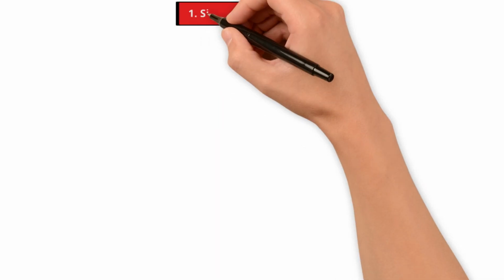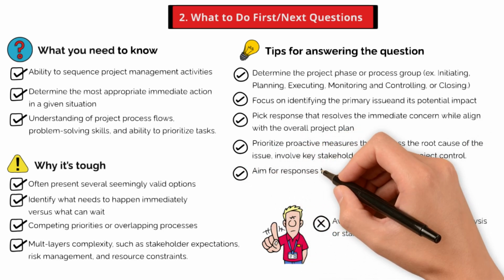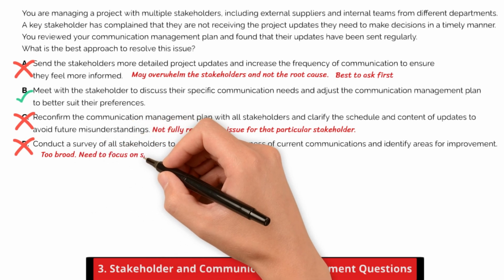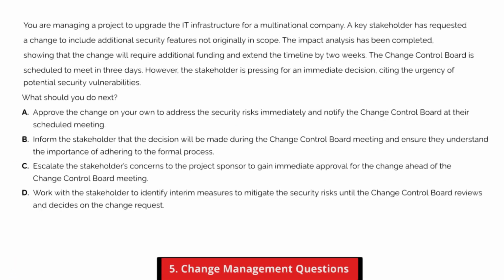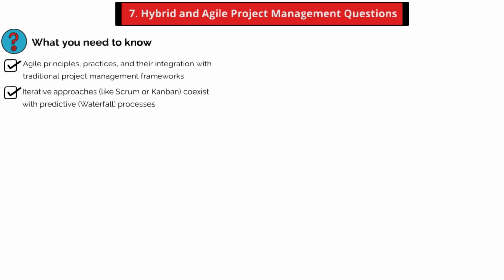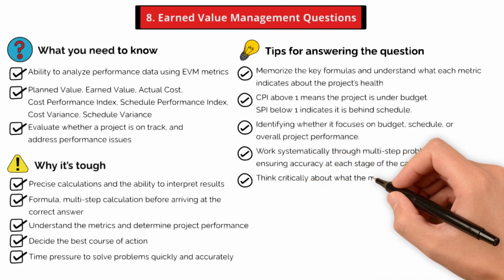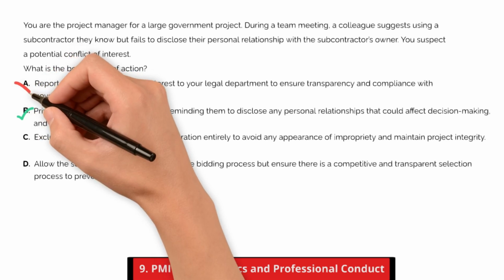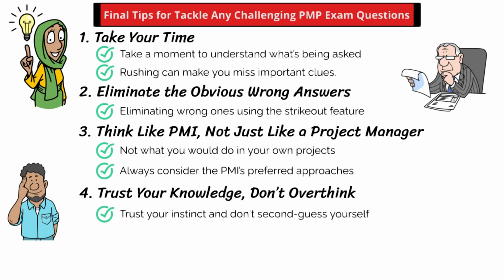Tackle 10 Types of Hard PMP Exam Questions with Confidence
Are you preparing for the PMP exam and worried about the most challenging questions? This video breaks down the 10 hardest types of PMP exam questions, explaining what makes them tricky and how to tackle them with confidence, and goes over a sample question together. At the end of the video, we also cover general tips for tackling any hard questions on the PMP exam.

In This Video:
- Situational questions: Critical thinking in real-world scenarios
- What to Do First/Next questions: Logical sequencing and prioritization
- Stakeholder and communication management: Managing expectations and conflicts
- Risk management: Identifying, analyzing, and responding to risks
- Change management: Navigating change control processes
- Leadership style and team management: Resolving team dynamics and conflicts
- Hybrid and Agile questions: Balancing flexibility and predictive approaches
- Earned Value Management: Interpreting key metrics and formulas
- PMI ethics questions: Upholding professional standards
- Integrated project management: Balancing interdependencies and trade-offs
- General tips for tackling hard PMP questions

Chapters:
0:00  Intro
0:25  Situational questions
4:32  What to Do First/Next questions
8:18  Stakeholder and communication management questions
12:31 Risk management questions
15:59 Change management questions
20:05 Leadership style and team management questions
23:58 Hybrid and Agile questions
28:29 Earned Value Management questions
33:05 PMI ethics questions
37:09 Integrated project management questions
40:55 General tips

Music Attribution:
Capcut
- Kosukekawaguchi (1494934)
- Sakumamatata (1549399)